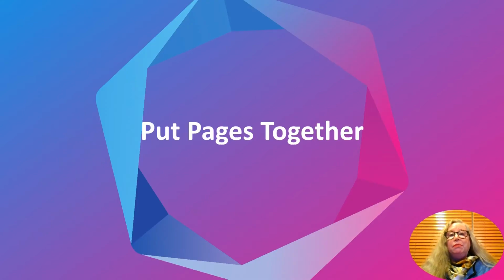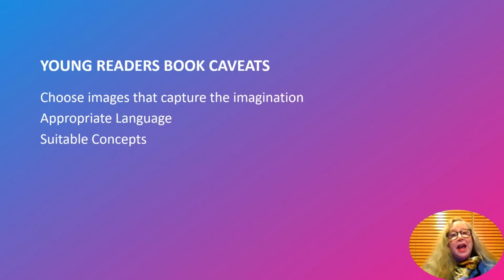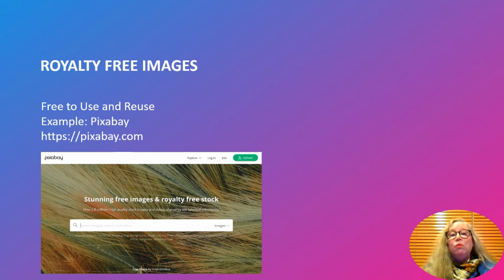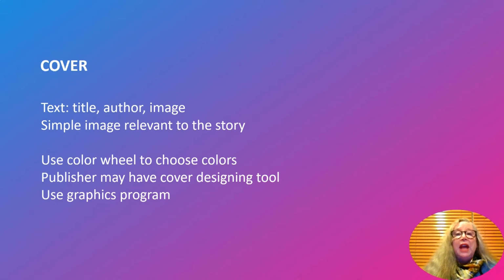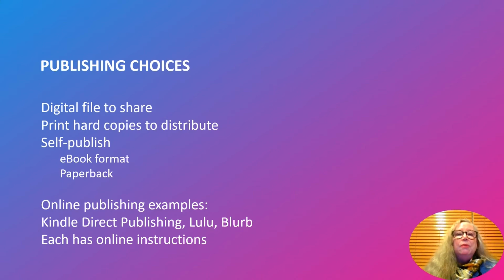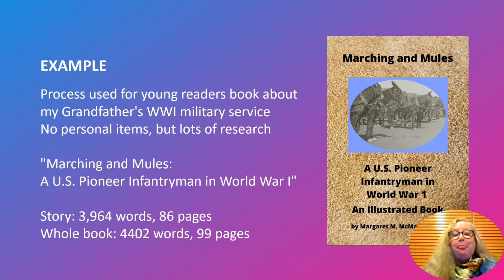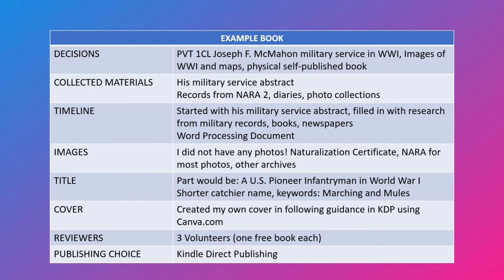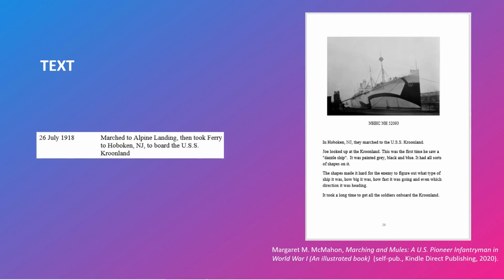Write Their Story: From Timeline to Young Readers Book, Part 2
In this video, Write Their Story: From Timeline to Young Readers Book, Part 2 of 2, be inspired by a simple process to write a Young Readers book that shares your ancestor's stories! Bringing research reports to family gatherings prompts yawns; writing a full-length book feels overwhelming.